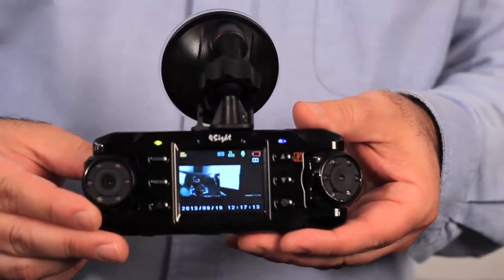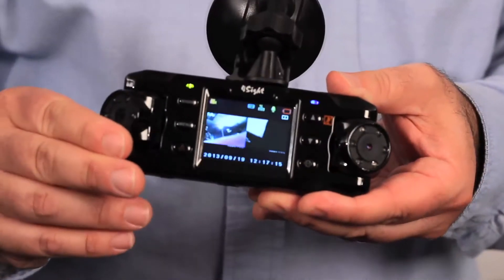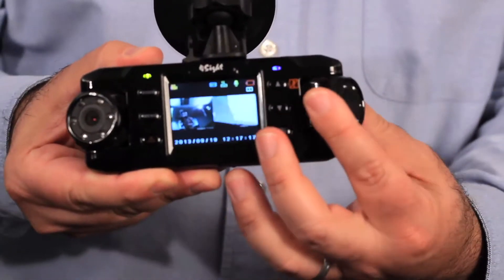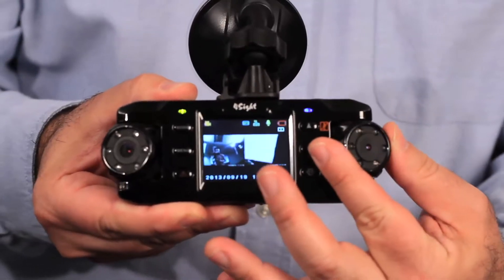201735-Dash Cam revised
Dash Cam revised